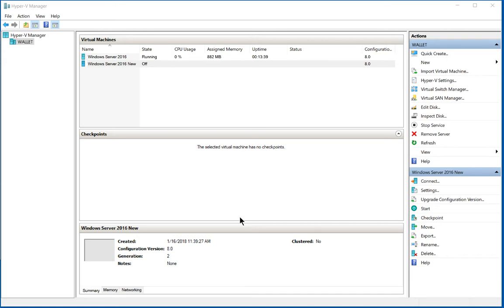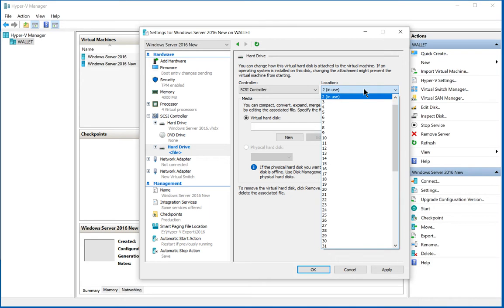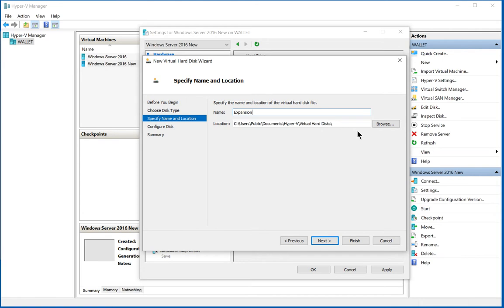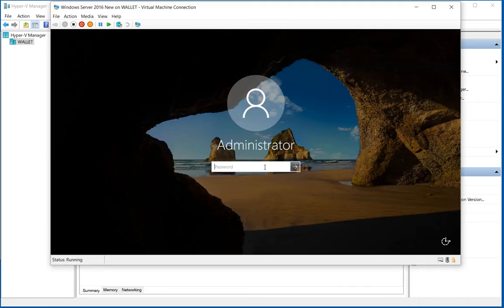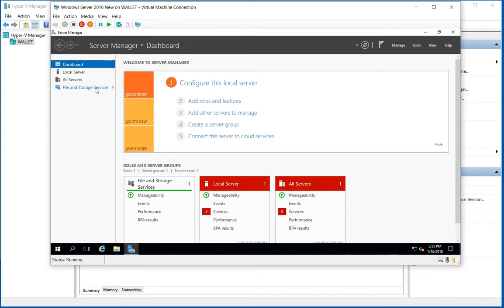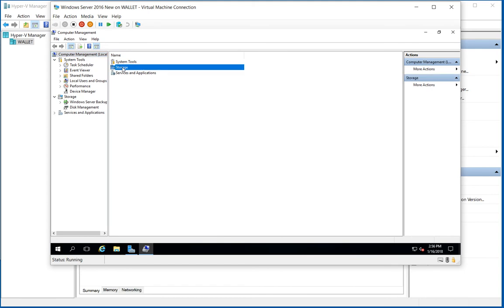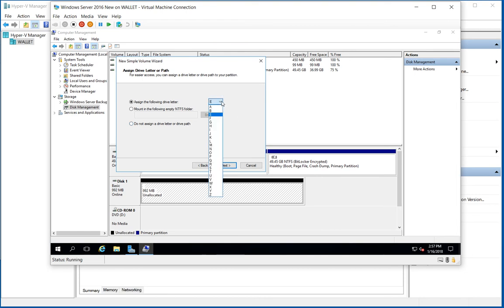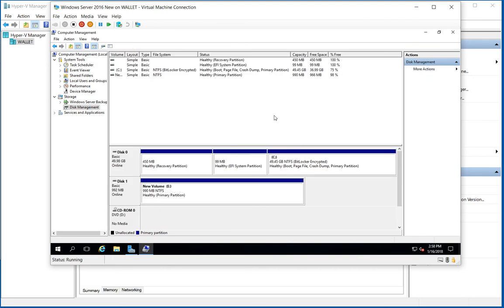How to add a virtual hard drive in Windows 10 Hyper V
Professor Robert McMillen shows you how to add a virtual hard drive in Windows 10 Hyper V